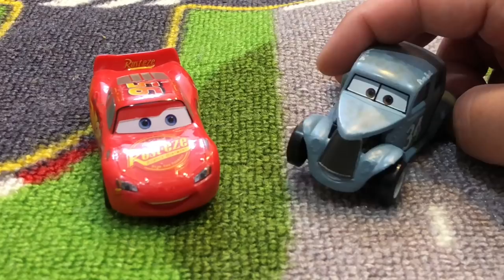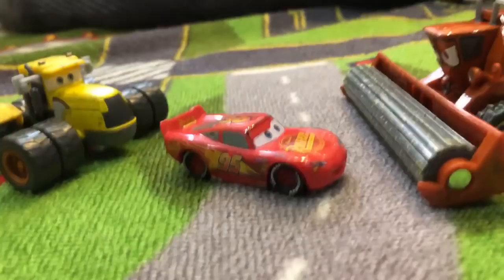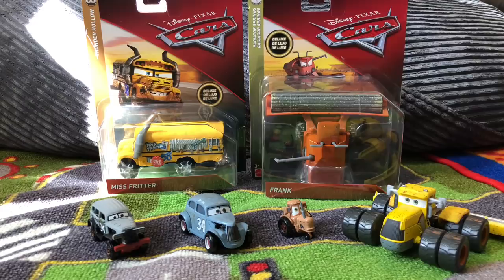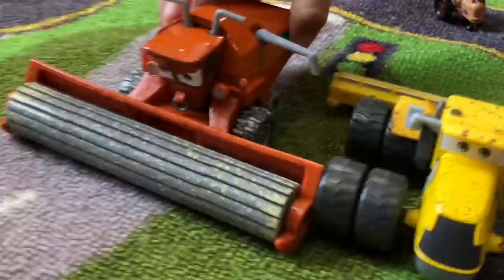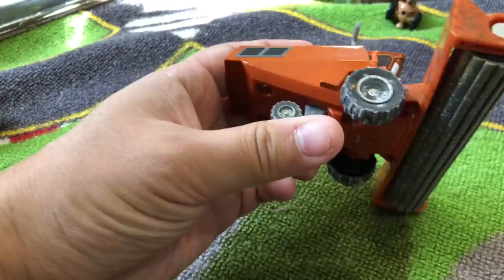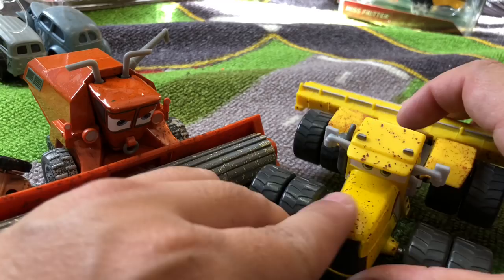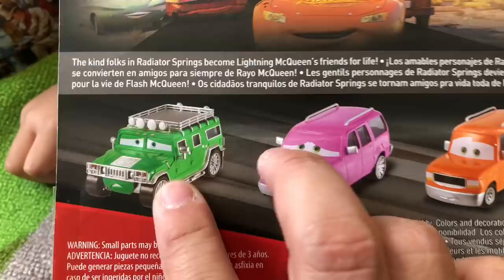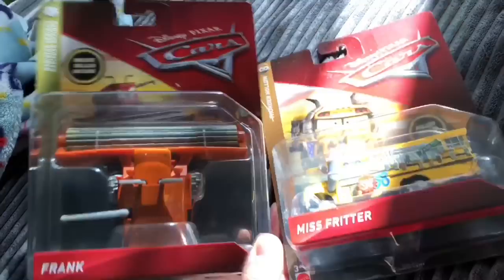New Disney Cars 3 Toys 2018 Frank & Scott Tiller Review 🚜 River Scott Trains Lightning McQueen